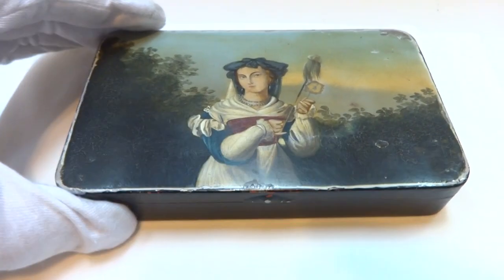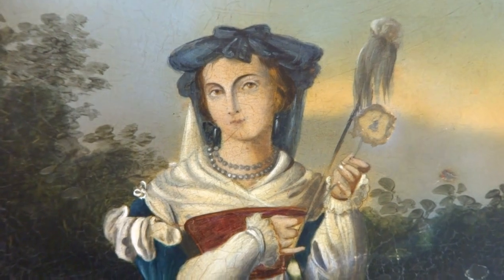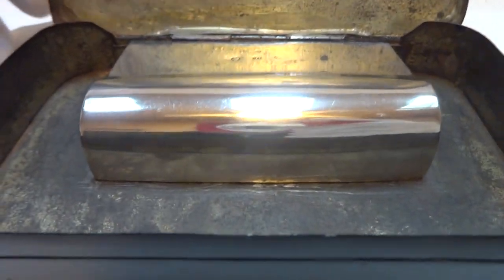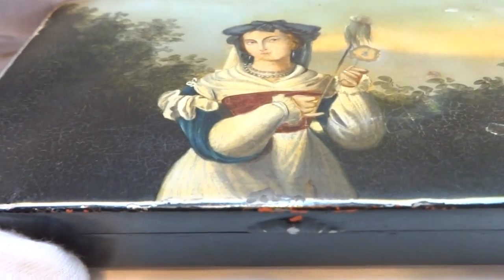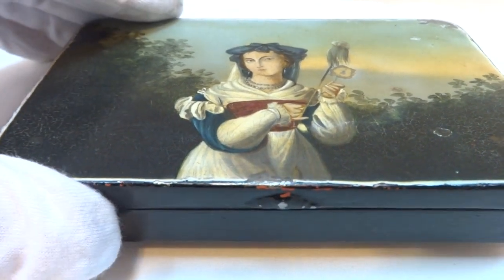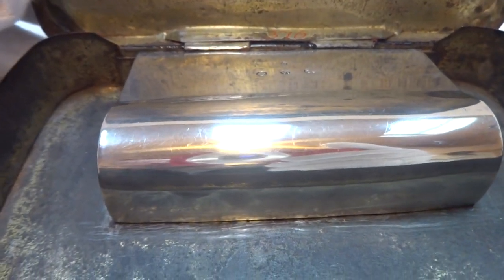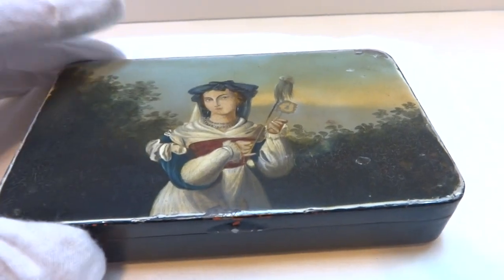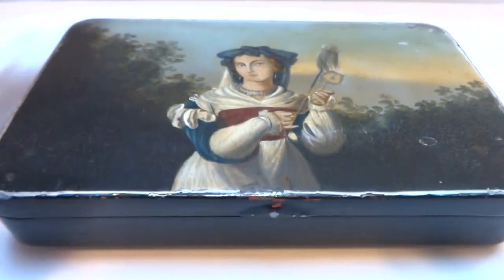Antique (1825) musical snuff box